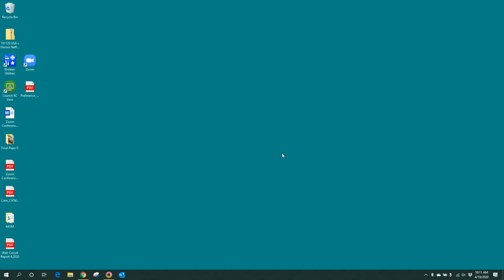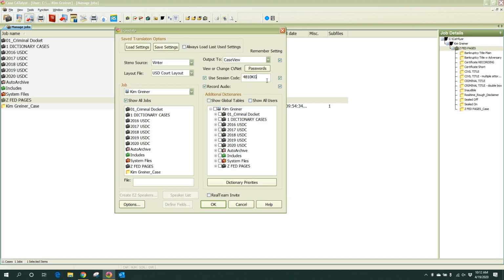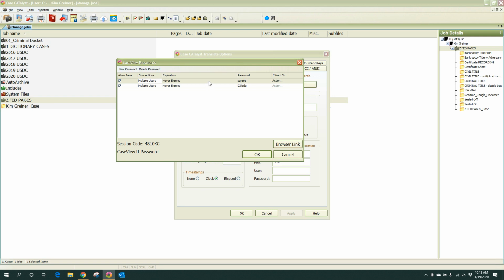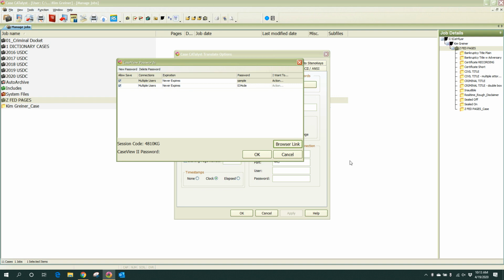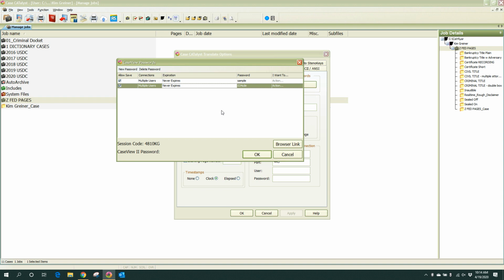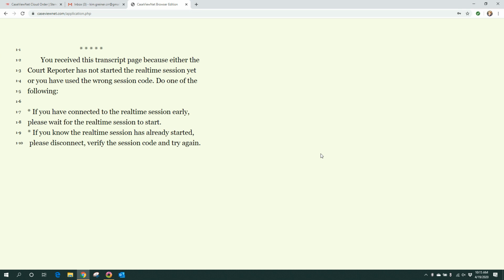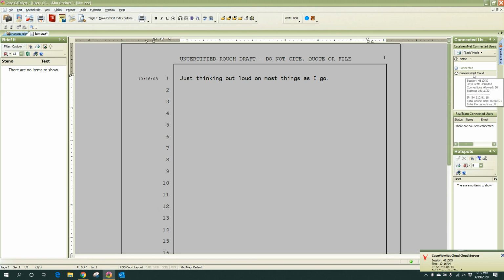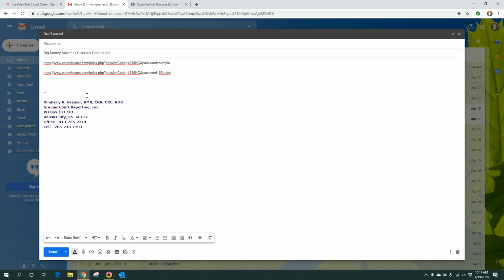Session Codes and Browser Link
A quick run through how to use session codes and generate a browser link.